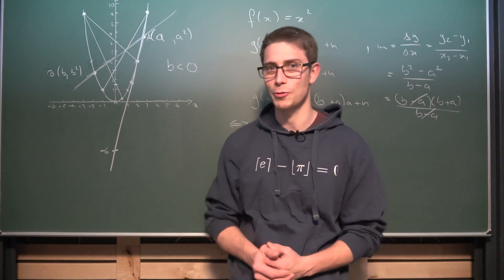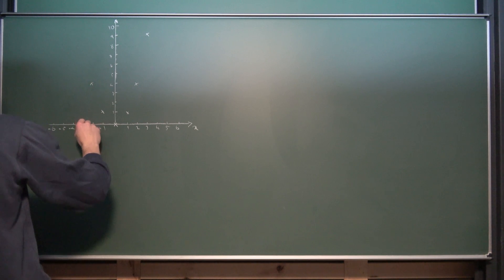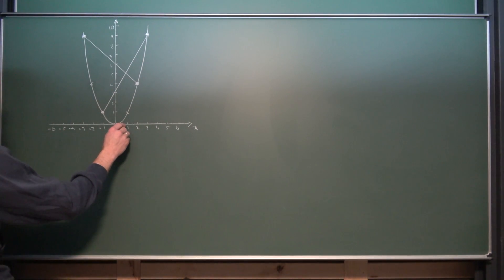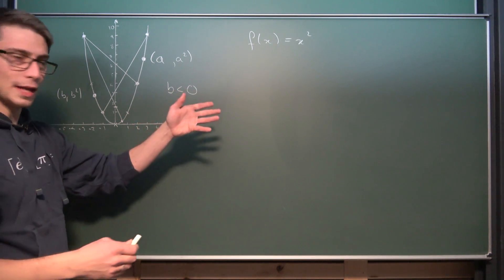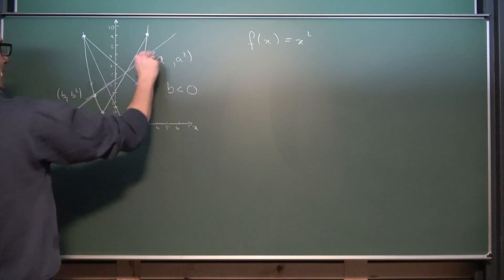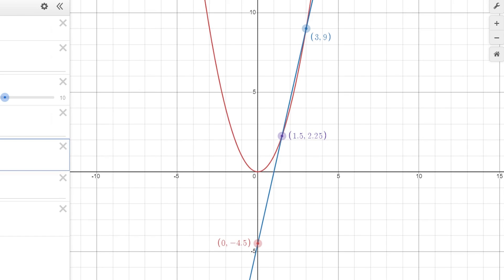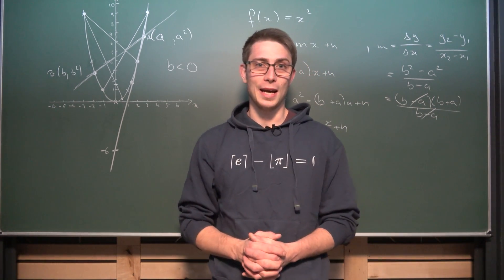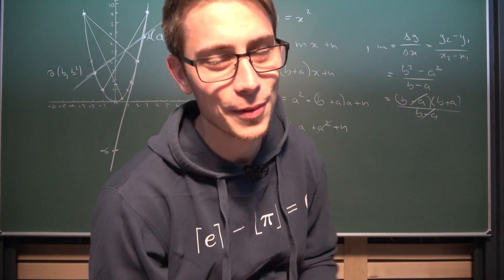This is What They Won't Teach You in School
Today we multiply numbers using PARABOLAS, which is without a doubt one of the coolest ways to visually multiply numbers together ever, period. Enjoy! =D